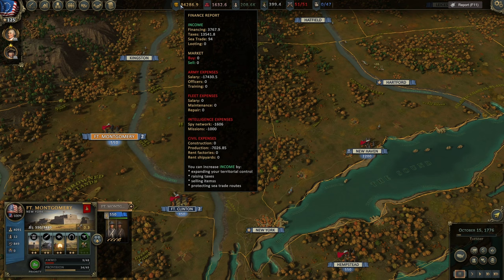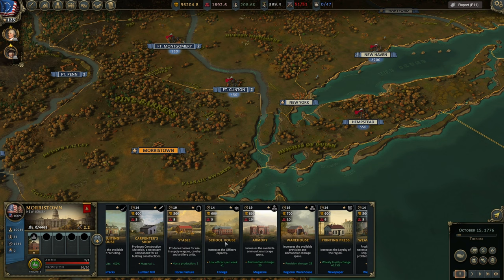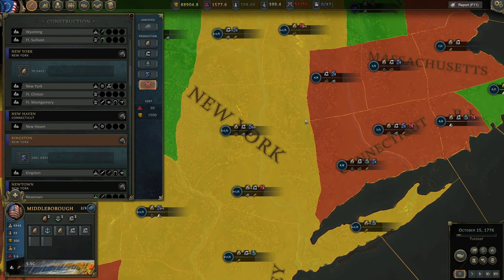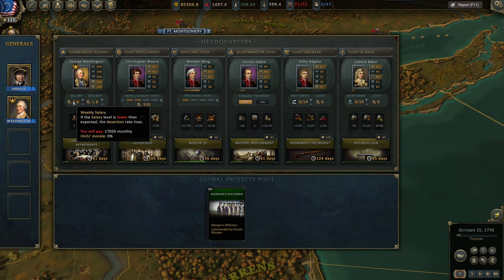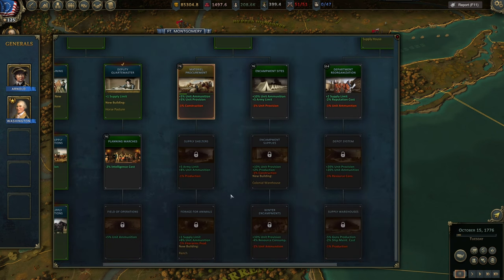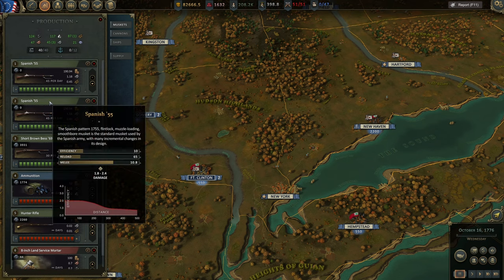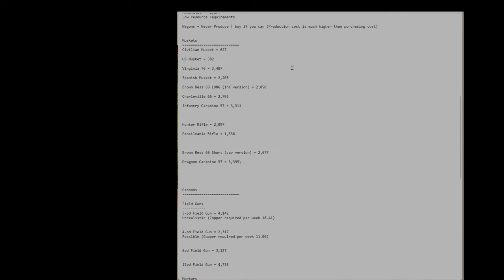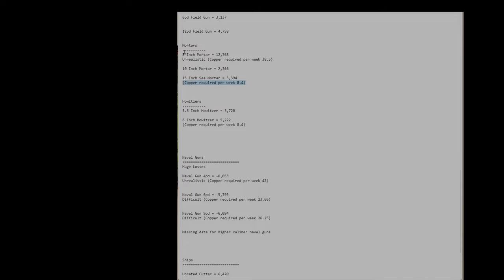Ultimate General: American Revolution | Economy Tutorial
Economy, Industry, and Tech Guide

Timecodes:
0:00 - Finances
1:48 - Settlements Explained
4:14 - Settlement Buildings
9:07 - Increasing Construction Points
11:51 - Province UI
13:20 - Construction Management
18:45 - Colonies' Management
20:42 - Provisions & Ammo
24:21 - Headquarters
28:55 - Recommended Technologies
37:45 - Reputation (how to use it)
39:04 - Production
44:04 - Market
46:54 - Sales Values - Make Money (Important)

Data from the video:
Sales Values

Goods
Textiles = 60.1

Furs = 280

Cigares = 270.1

Rum = 143.5

Resources
Wood = 32.1

Copper = 98.2

Coal = 52.1

Construction Material = 40

Saltpeter = 61.1

Horse = 46.1

Iron = 90.9

Production

Conditions:

Time: 7 days (week)
Production points: 15 (full slot)

Formula:
production price = production price of factories + sales values of all raw materials used
profit = selling price - production price

Same tech level for all stats, no increase to production levels due to tech

Ammunition = 2,154
Low resource requirements

Wagons = Never Produce | buy if you can (Production cost is much higher than purchasing cost)

Muskets
Civilian Musket = 627

US Musket = 382

Virginia 76 = 3,487

Spanish Musket = 2,205

Brown Bess 69 LONG (inf version) = 2,850

Charleville 66 = 2,703

Infantry Carabine 57 = 3,311

Hunter Rifle = 2,097

Pensilvania Rifle = 1,538

Brown Bess 69 Short (cav version) = 2,677

Dragoon Carabine 57 = 3,395

Field Guns
3pd Field Gun = 4,142
Unrealistic (Copper required per week 18.41)

4pd Field Gun = 2,317
Possible (Copper required per week 11.06)

6pd Field Gun = 3,137

12pd Field Gun = 4,758

Mortars
8 Inch Mortar = 12,768
Unrealistic (Copper required per week 38.5)

10 Inch Mortar = 2,366

13 Inch Sea Mortar = 3,394
(Copper required per week 8.4)

Howitzers
5.5 Inch Howitzer = 3,720

Naval Guns
Huge Losses

Naval Gun 4pd = -6,053
Unrealistic (Copper required per week 42)

Naval Gun 6pd = -5,799
Difficult (Copper required per week 23.66)

Naval Gun 9pd = -6,094
Difficult (Copper required per week 26.25)

Missing data for higher caliber naval guns

Unrated Cutter = 6,470

Unrated Merchantman = 11,857

Small Transport = 10,138

Medium Transport = 6,141

7th rate Brig = 4,796

6th rate Sloop-of-war = 12,405

6th rate Cerberus-class Corvette = 9,827

Missing data for bigger ships